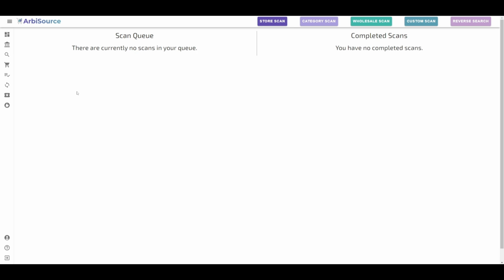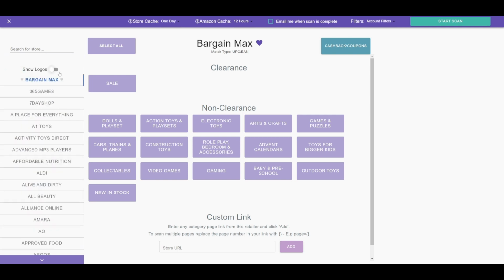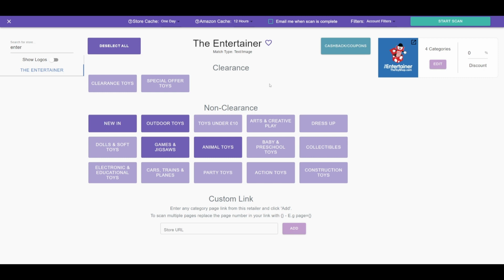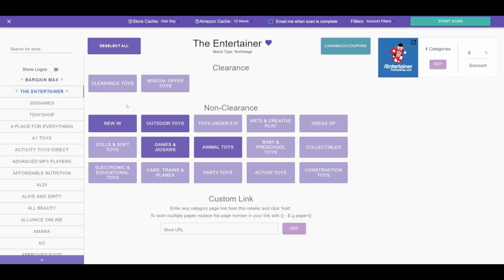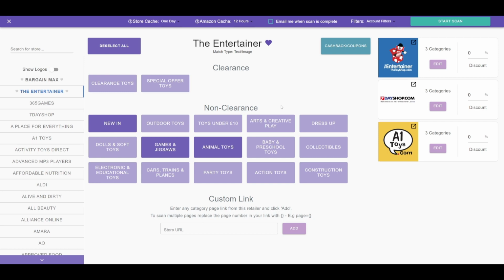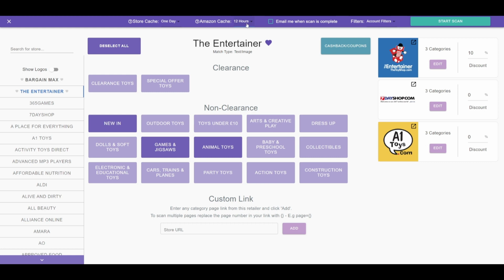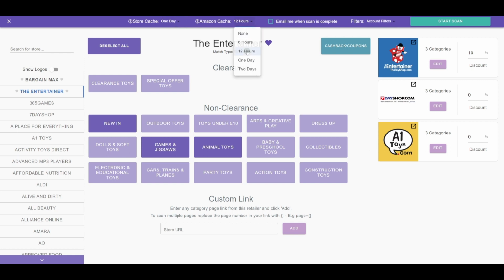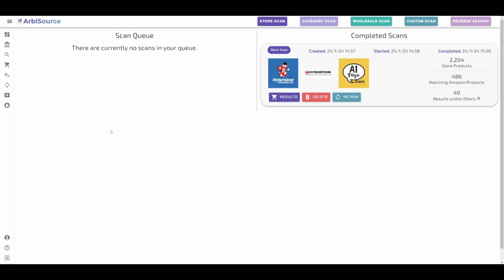Maximize Your Sourcing with ArbiSource Store Scans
ArbiSource is now available in both the US and UK!

Unlock the full potential of online arbitrage with ArbiSource Store Scans! This video guides you through the efficient and flexible Store Scan feature, allowing you to scan multiple categories from a vast selection of retailers. Discover how to customize your scans, utilize cashback and coupon options, and set cache values for optimal results.

Perfect for both new and experienced Amazon FBA sellers, this tutorial is essential for anyone looking to enhance their product sourcing strategies with ArbiSource.